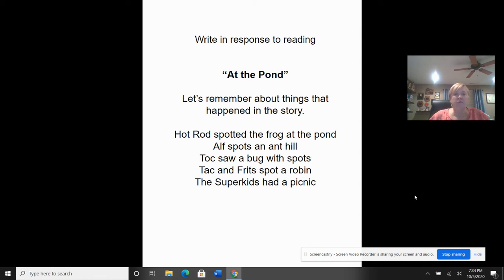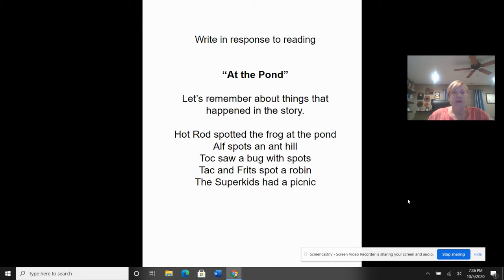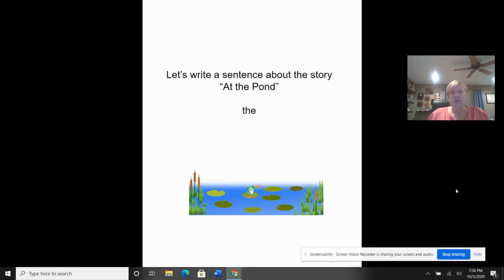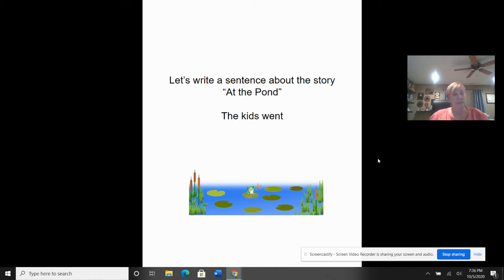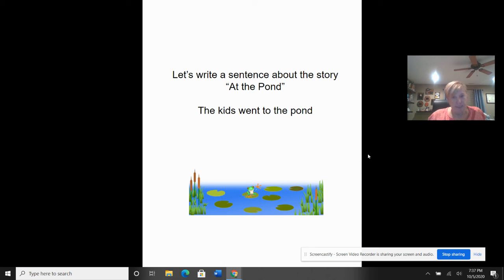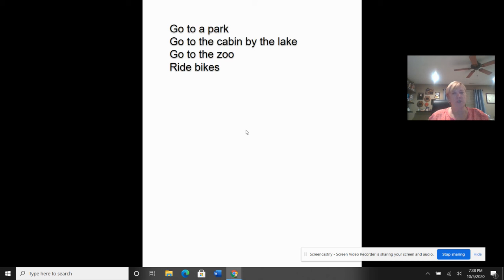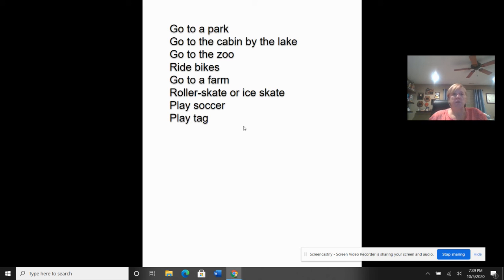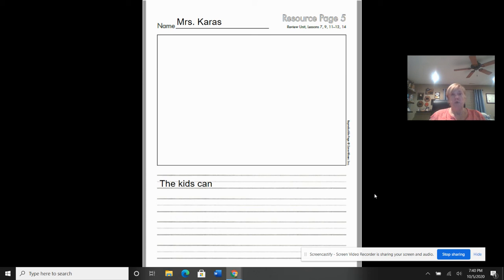Review Lesson 12